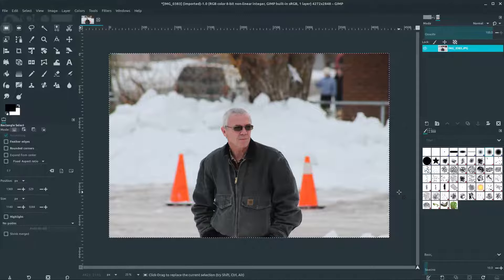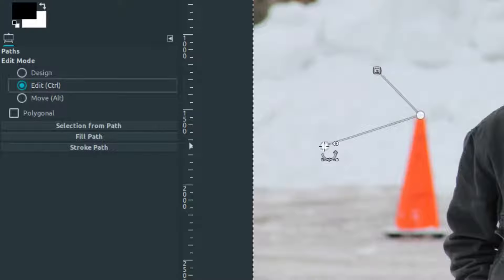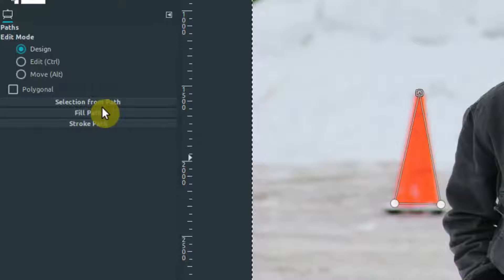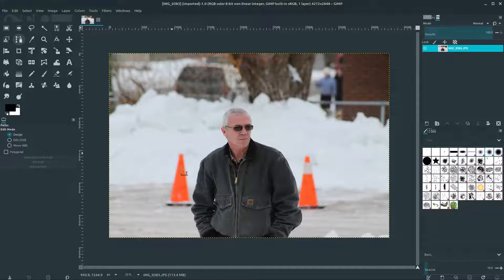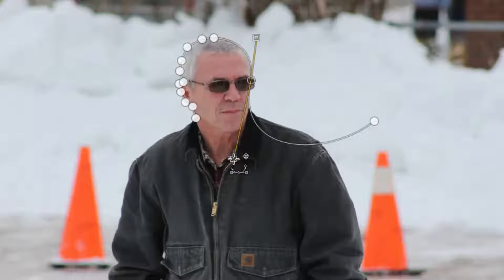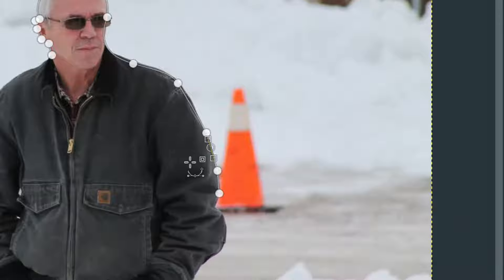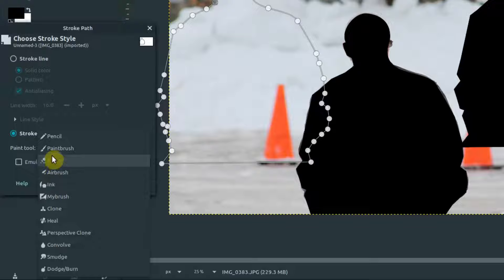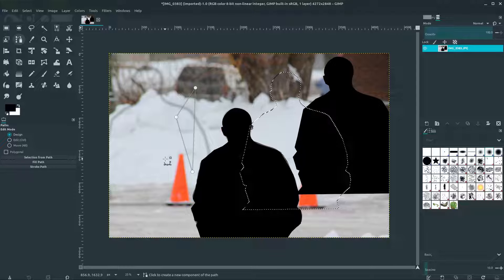Gimp Lesson 12 | Gimp Path Tool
This tutorial covers path tool basics in Gimp.